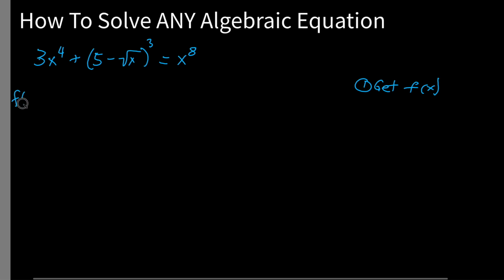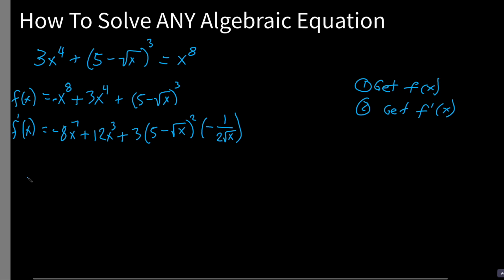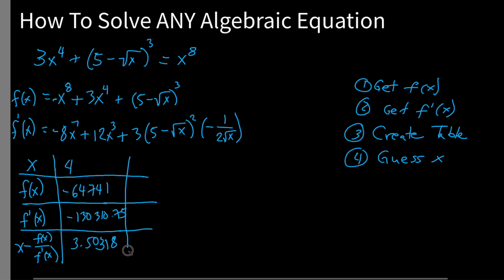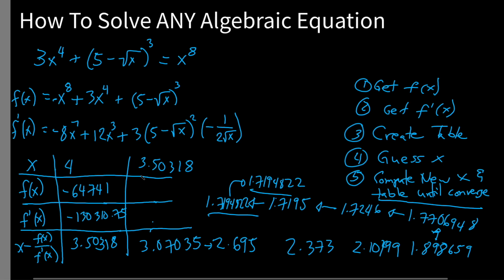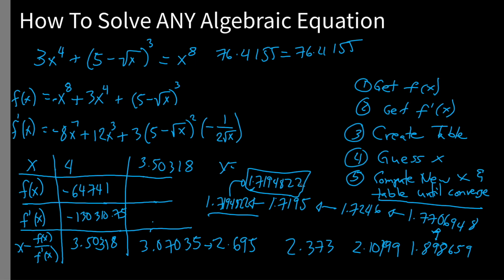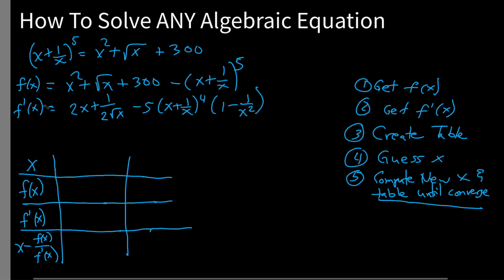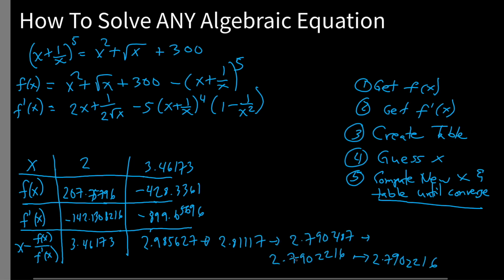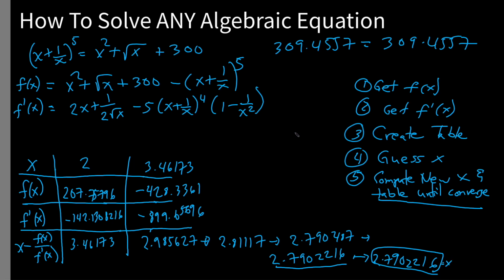This method solves ANY Algebraic Equation!!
In this video we learn a generic method to solve any algebraic Equation.

0:00 Introduction
0:19 First Equation Example
4:05 Second Equation Example
6:32 Closing Remarks

See bottom of description to find method used!

SEO:
- how to solve any algebraic equation
- how to solve any equation
- how to solve an equation
- general method to solve any equation
- general technique to solve any equation
- method to solve any equation
- technique to solve any equation
- what is newton raphson method
- newton raphson explained
- how to solve equation using newton raphson method
- newton raphson method
- math, algebra, numerical methods, calculus, derivative, differentiation